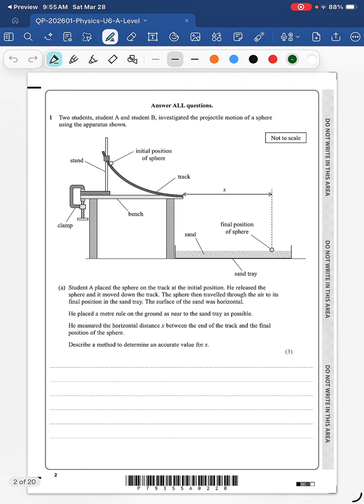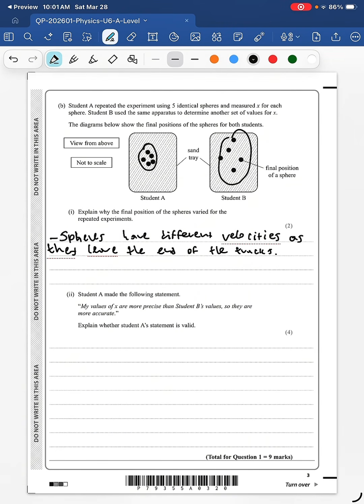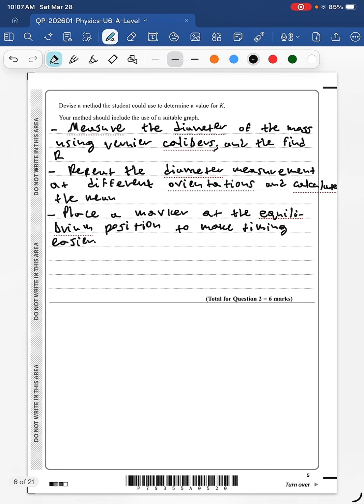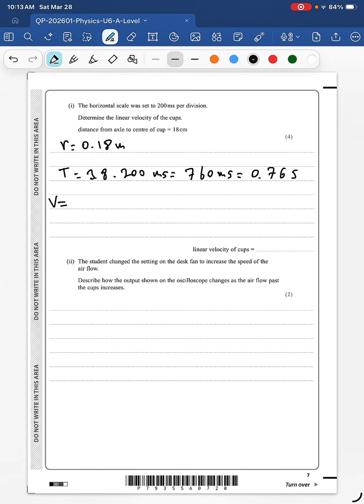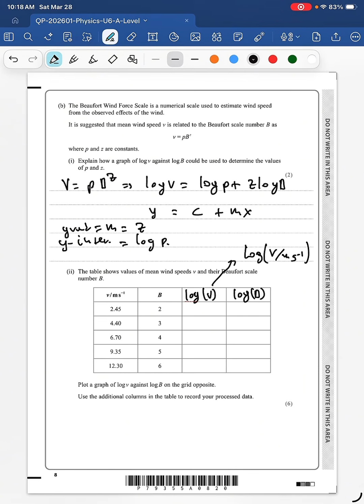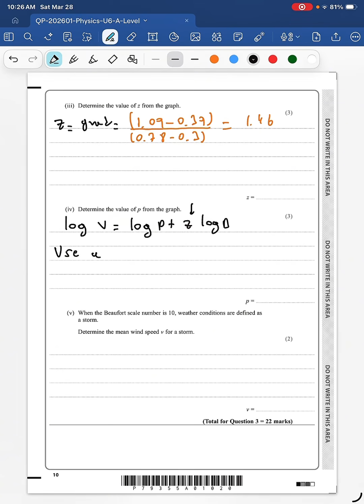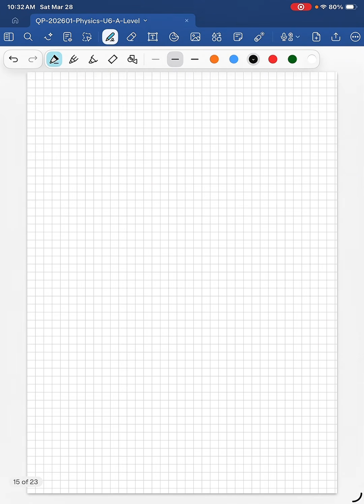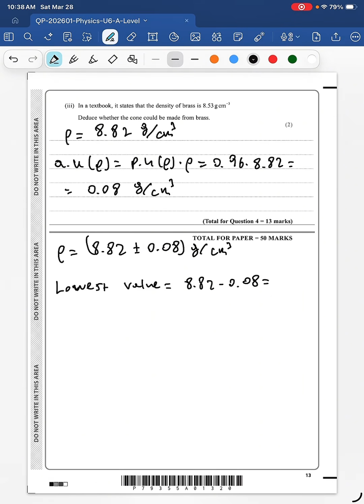Edexcel IAL Physics Unit 6 January 2026 Full Paper Walkthrough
In this video, we work through the Edexcel IAL Physics Unit 6 January 2026 paper.

We go carefully through the full paper, which includes projectile motion and improving the accuracy of range measurements, precision versus accuracy, rotational oscillations and the graph needed to find the constant, an anemometer and oscilloscope question, Beaufort scale log graph work, and a final density and uncertainty question on a metal cone.

As always, we explain the strategy, the calculations, the reasoning behind each step, and the exam technique that helps you pick up marks.

If you are revising for Edexcel IAL Physics, this should be a very useful paper because it combines practical skills, graph work, uncertainty, and interpretation in a very realistic exam style. For those of you taking Edexcel UK Paper 3, this video should also be relevant.